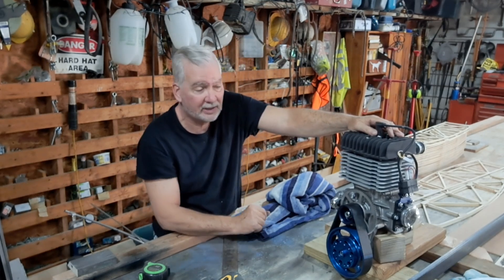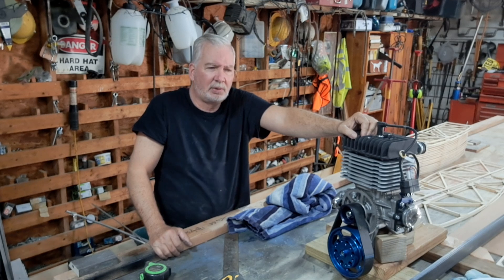Mini-Max 1030S ultralight aircraft build with Scott Episode 109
wing ribs and engine mounting